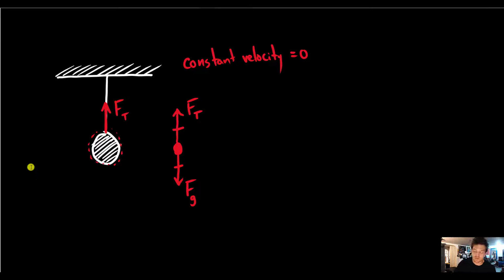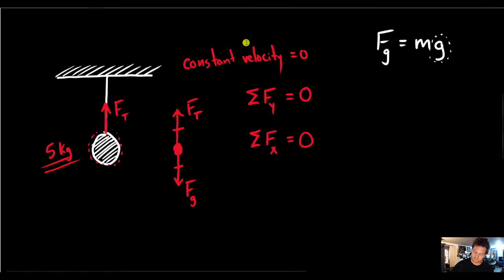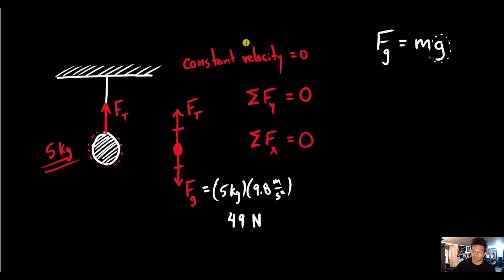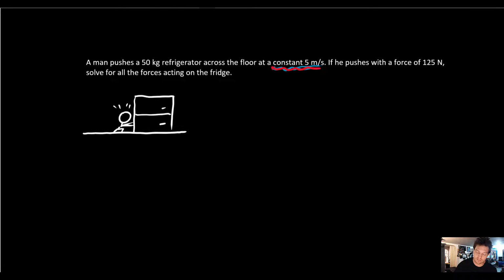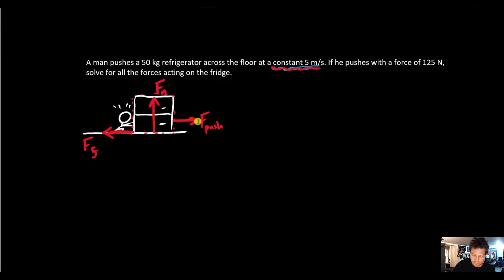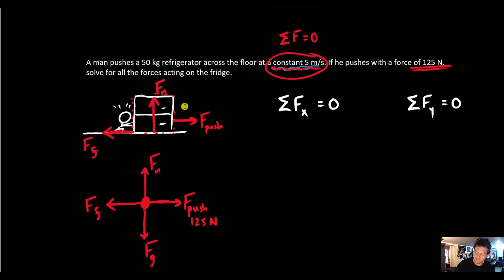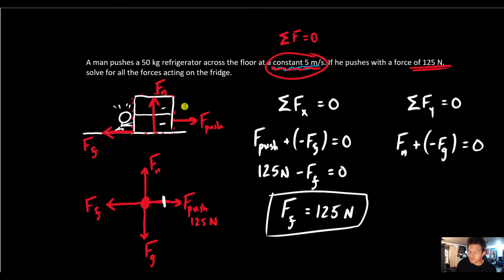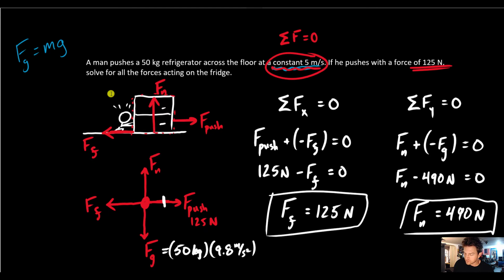Forces - Quantitative N2L problems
The beginning of using N2L with quatitative problems. These two examples are all traveling at a consatnt velocity, so the net force is 0.
0:31 example 1
5:40 example 2